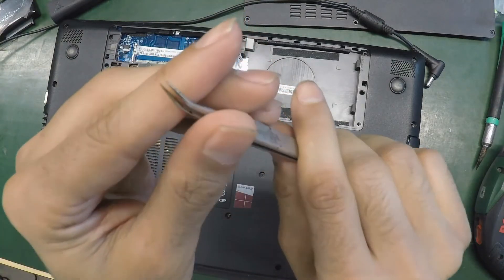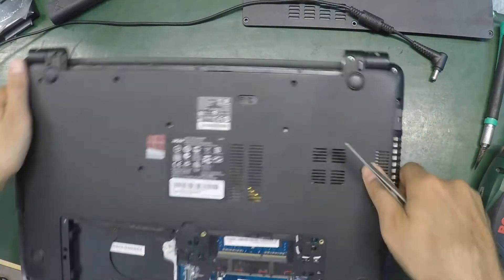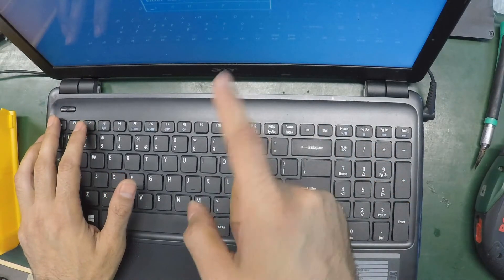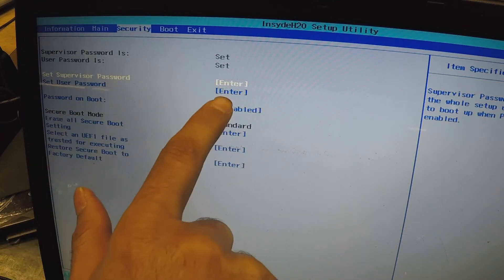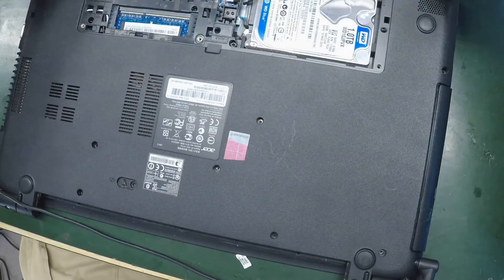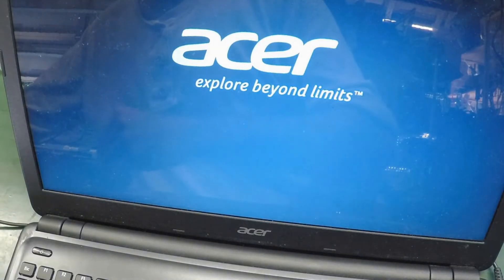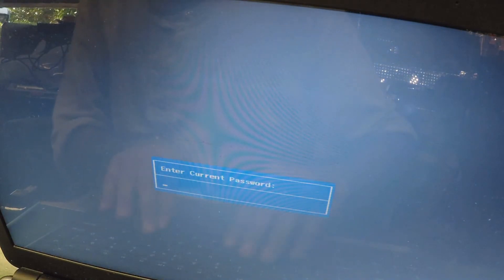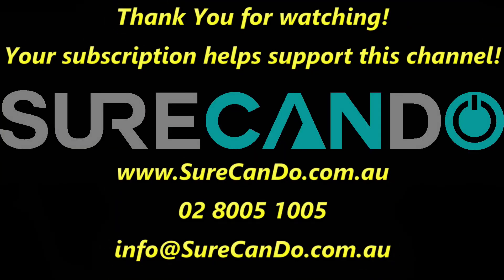Unlock Remove BIOS Password ACER HP DELL LENOVO SONY SAMSUNG PHOENIX Insyde H20